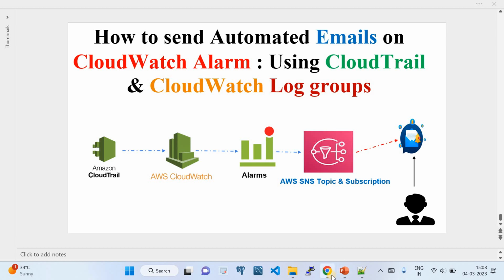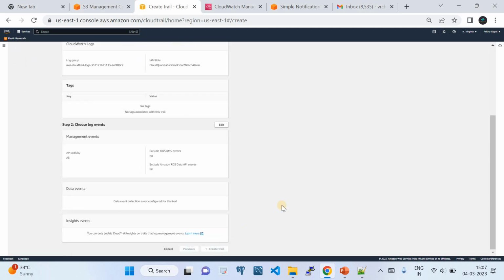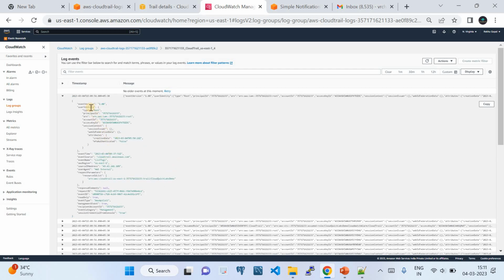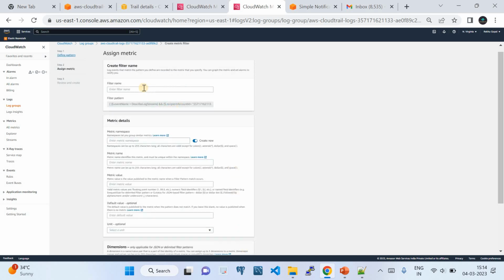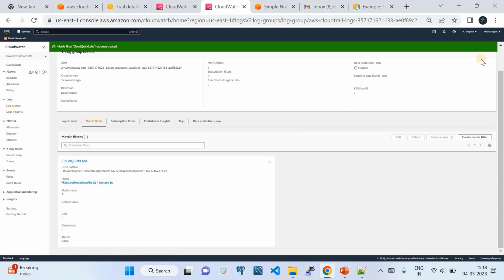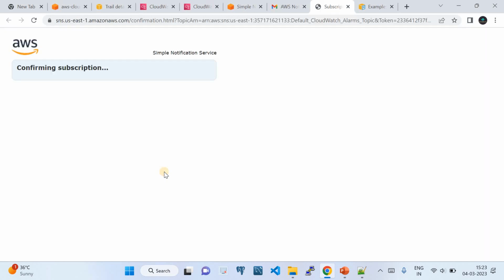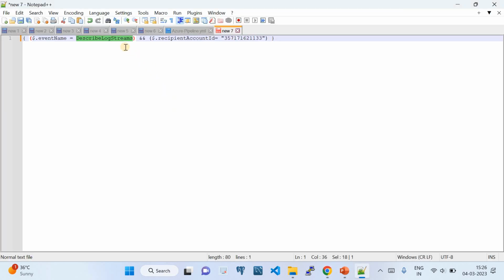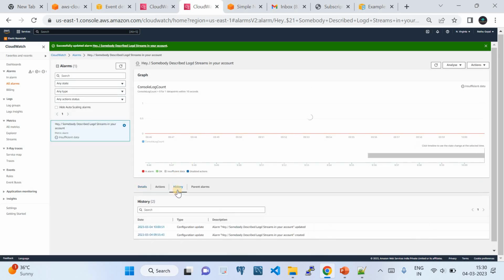How to Set Up Email Notifications for CloudWatch Alarms using CloudWatch Log Groups and CloudTrail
In this tutorial, we'll show you how to set up email notifications for CloudWatch alarms using CloudWatch log groups and CloudTrail. CloudWatch is a monitoring and logging service provided by AWS, and it allows you to set up alarms for certain metrics or logs that you want to monitor. However, by default, these alarms only trigger actions within AWS, such as running an EC2 instance or creating an SNS topic. If you want to receive email notifications when these alarms are triggered, you need to set up an additional configuration.

We'll start by creating a CloudWatch log group, which is a container for storing log data. We'll then create a CloudTrail trail, which logs all API calls made in your AWS account. We'll configure the trail to send its logs to the log group we just created. We'll configure the CloudWatch alarm to send a notification to this SNS topic when it's triggered.

Finally, we'll set up the email subscription to the SNS topic, which will allow us to receive email notifications when the CloudWatch alarm is triggered. We'll show you how to test this setup by triggering the alarm, and you'll see how quickly you can receive the email notification.

By the end of this video, you'll have a clear understanding of how to set up email notifications for CloudWatch alarms using CloudWatch log groups and CloudTrail, allowing you to monitor your AWS resources more efficiently.